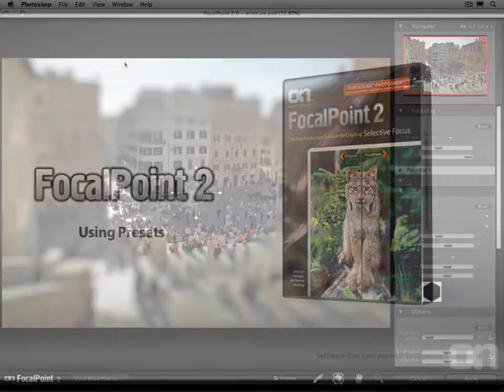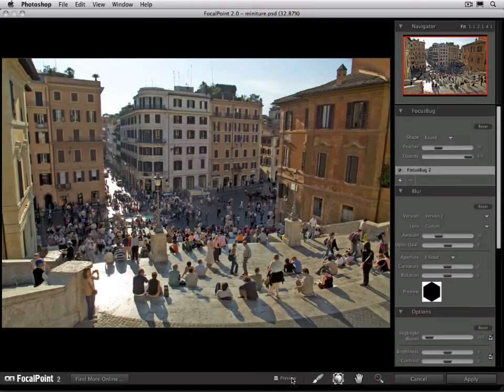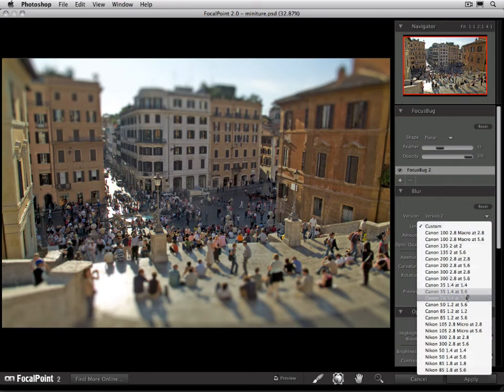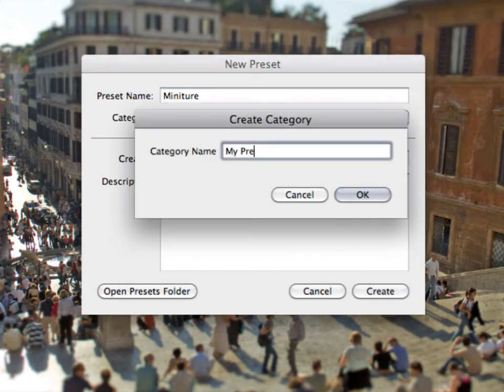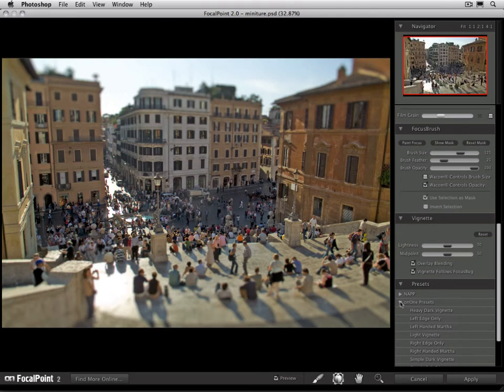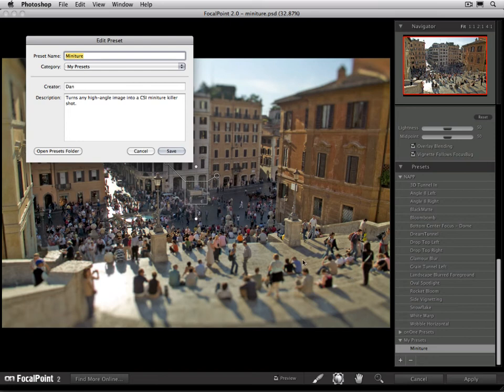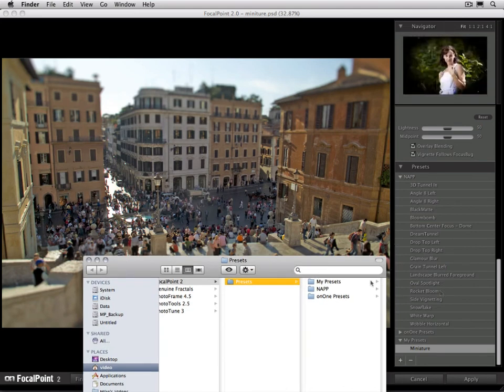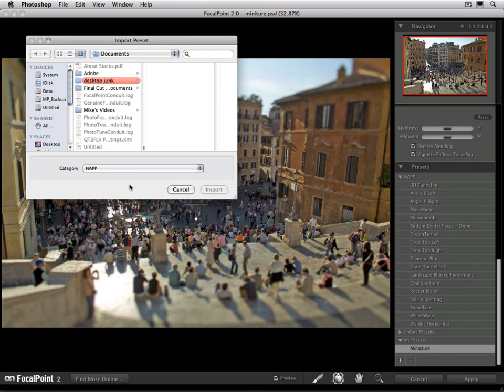FocalPoint 2: Using presets.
See how to create and use presets inside of FocalPoint 2 and extend their use to Photoshop, Lightroom and Aperture.